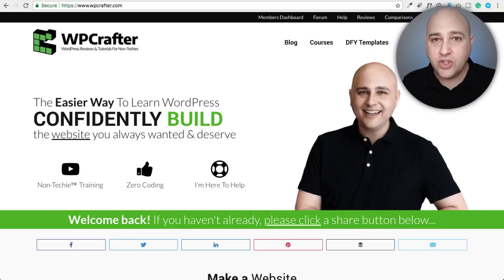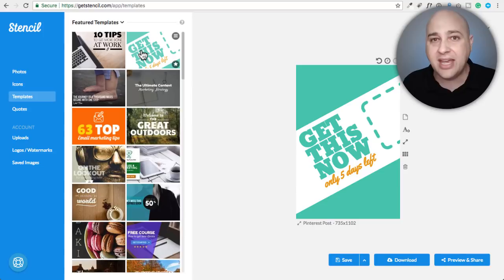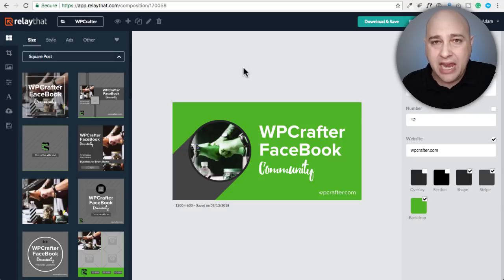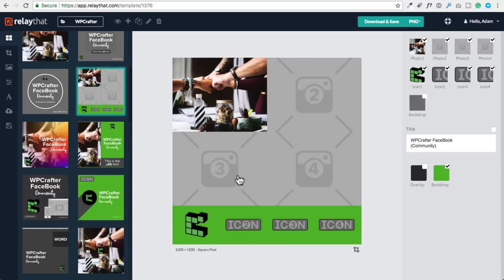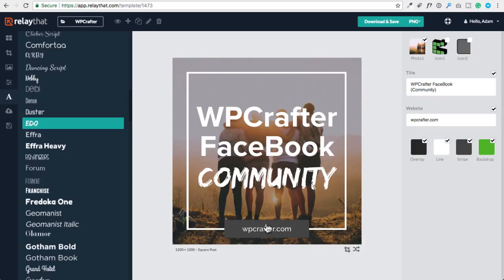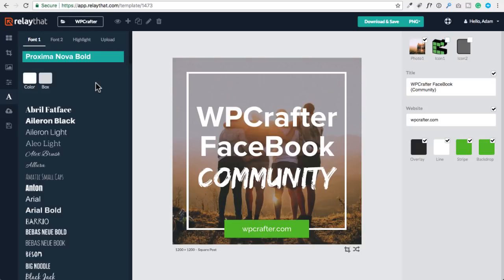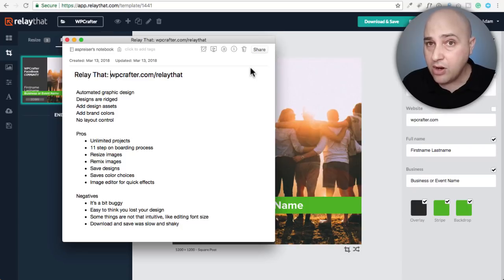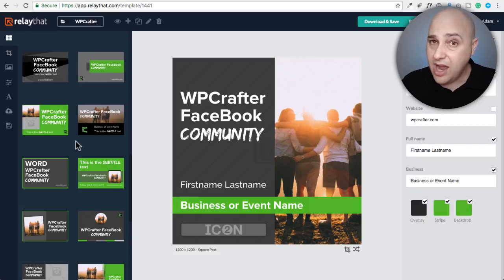RelayThat Review - Perfect Graphic Design Tool For The Design Challenged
If you struggle with having a consistent brand graphics, design-challenged, then this may be the tool for you. Or it may not be?